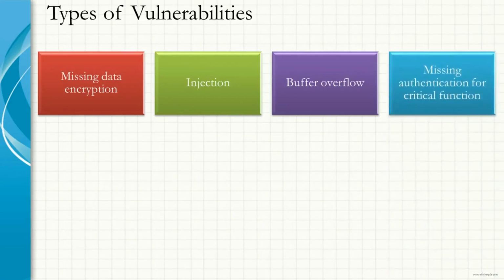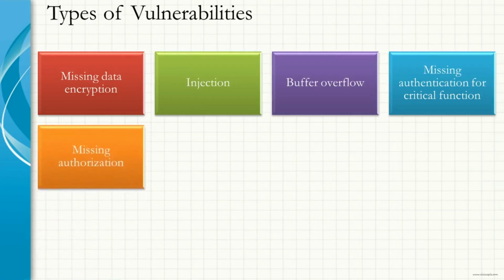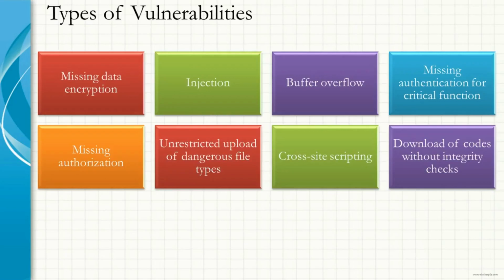Types of Vulnerabilities in Cyber Security world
It talks  about various types of vulnerabilities that own should be aware of and are primarily used to breach a system.